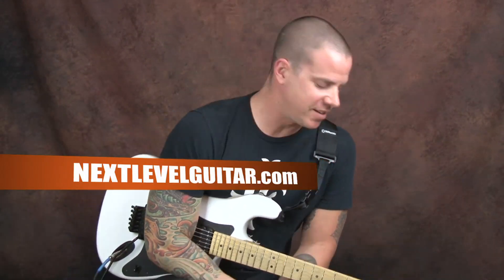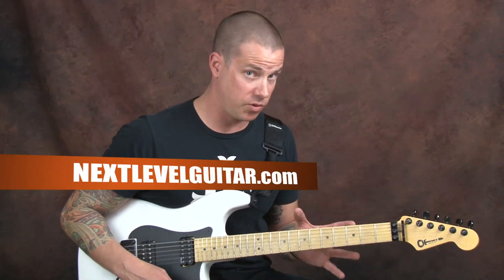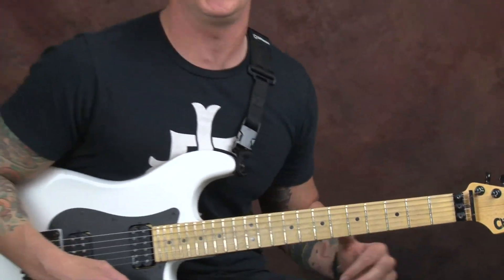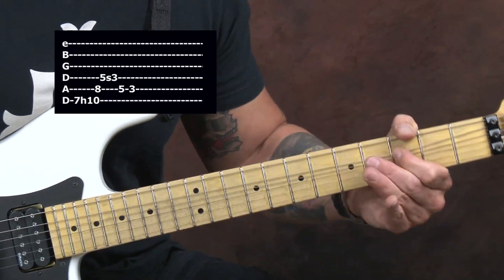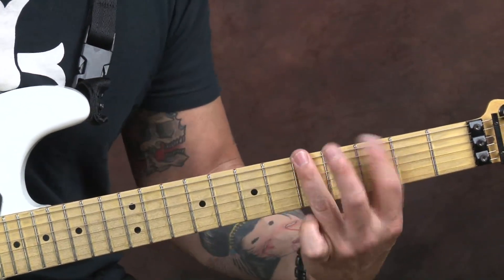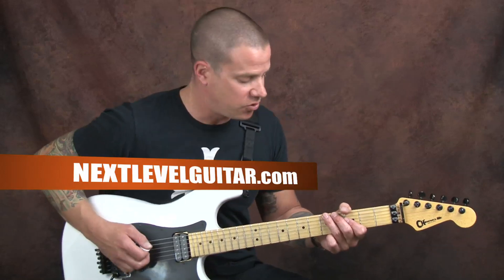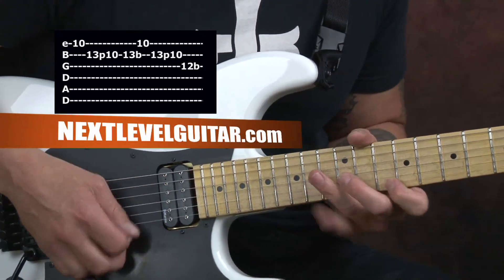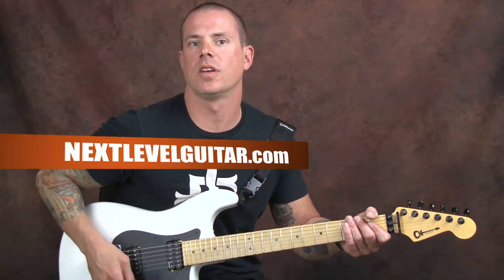Learn heavy metal style riffing Pantera inspired guitar lesson song drop D tuning rhythms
Click for a FREE video lesson where you will learn all kinds of rock soloing devices, scales, tips, and tricks to dress up your scales and lead guitar playing. You will also receive a killer brand new Rock Lead Guitar eBook with tons of lead lessons, scale diagrams, soloing strategies and much more - all from Next Level Guitar.

And check out our full on video instructional - its a full on structured curriculum for all level players and all styles of music - FREE 3-day all access site pass on the home - so check out the site and give it a good test drive - enjoy!